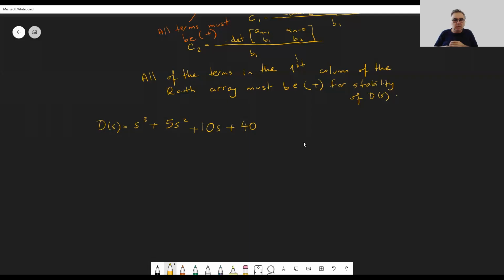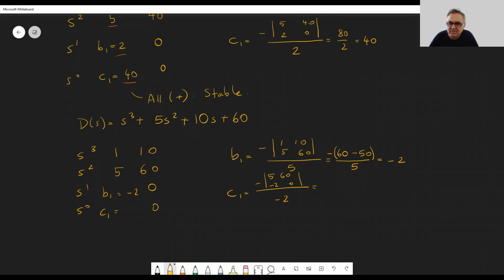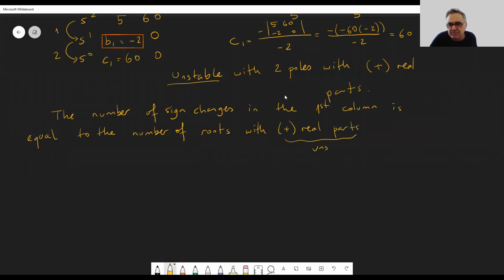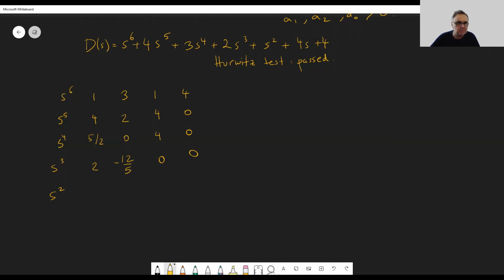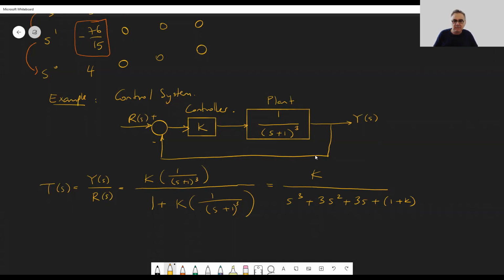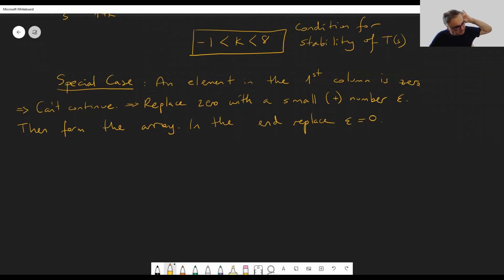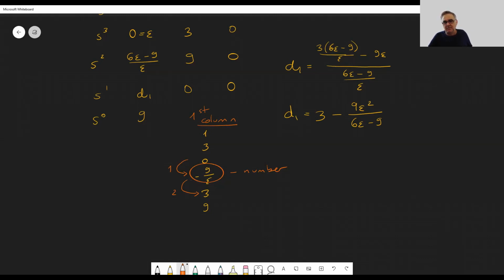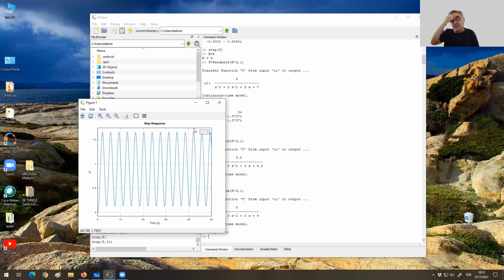Stability Routh Criterion